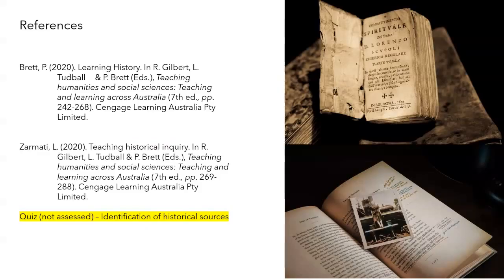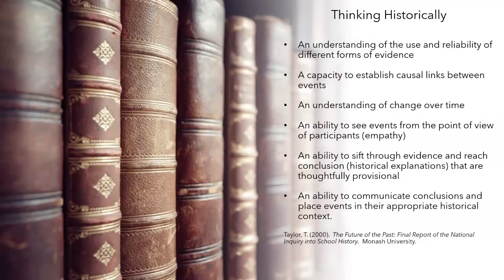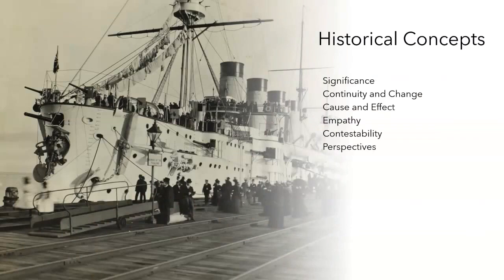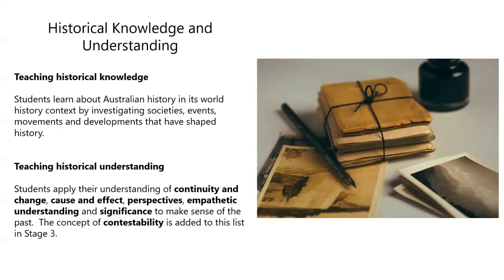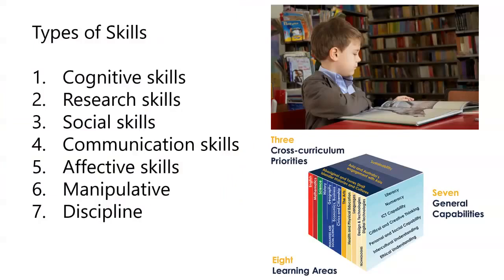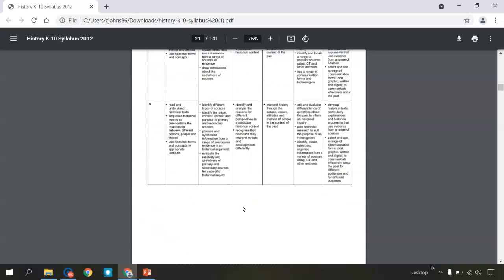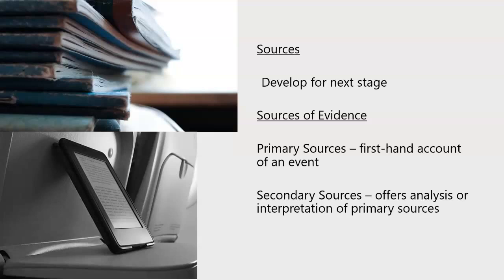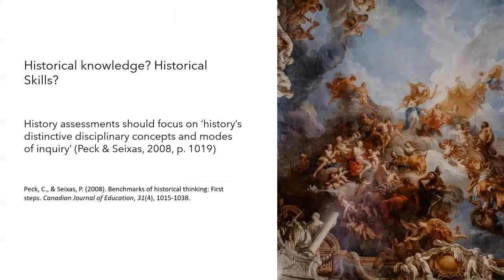Lecture Three, Part B: Historical Content, Skills and Resources